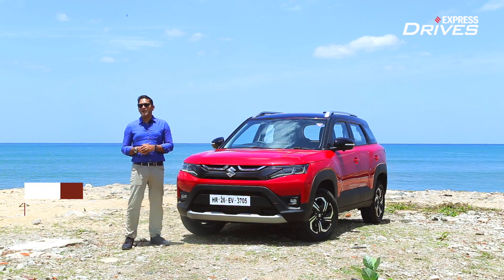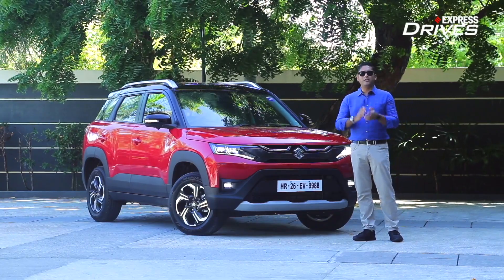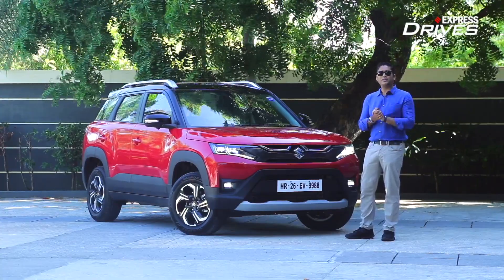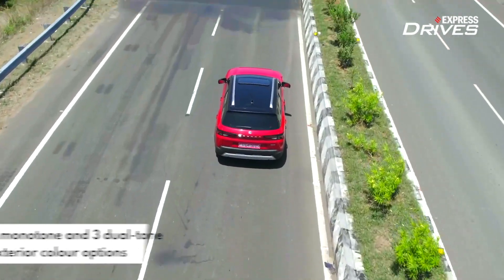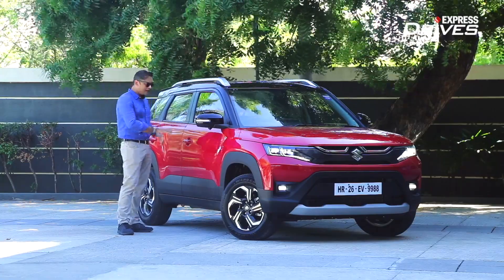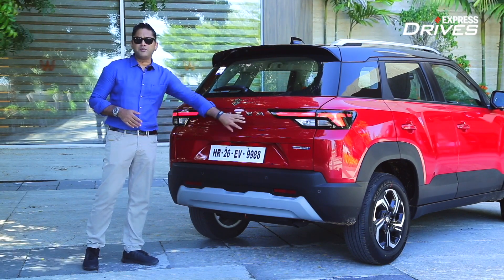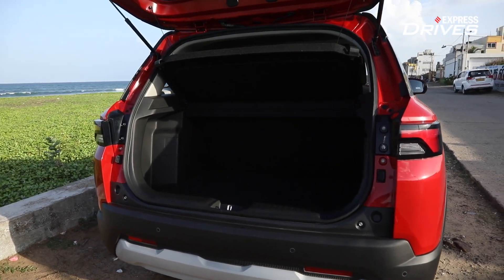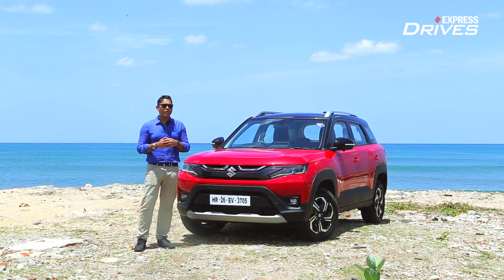2022 Maruti Suzuki Brezza: Brawny Yet Contemporary | Express Drives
The 2022 Brezza looks modern as Maruti Suzuki has replaced the thick chrome strip with a sleek-looking black band with chrome inserts. The design is complemented with new double-barrel LED projector headlamps along with LED fog lamps giving the new compact SUV an air of premiumness. Maruti Suzuki is offering two new optional accessory packages named Terrascape and Metroscape.